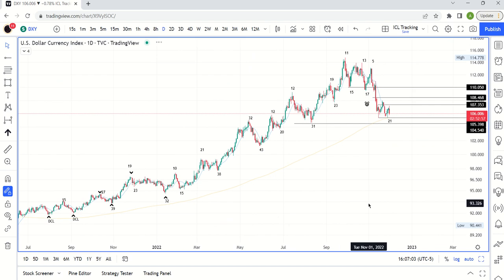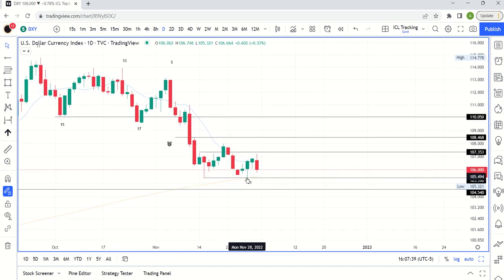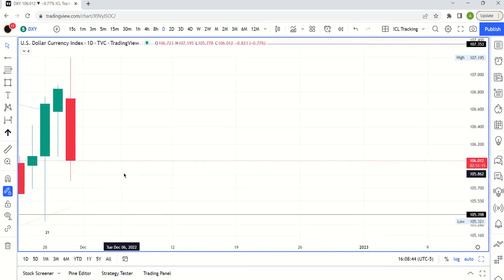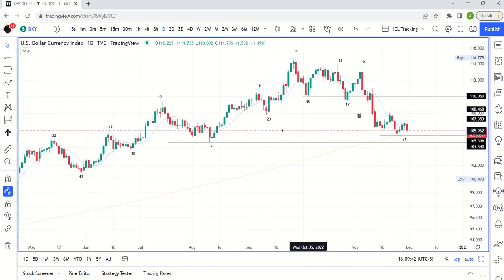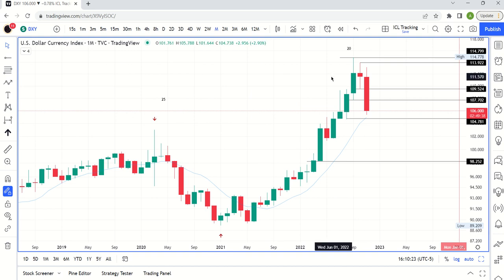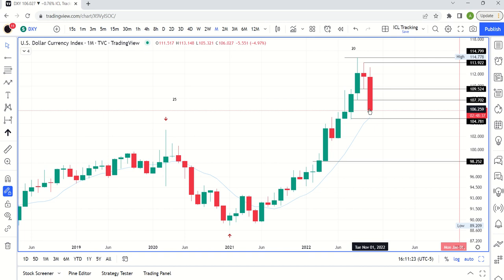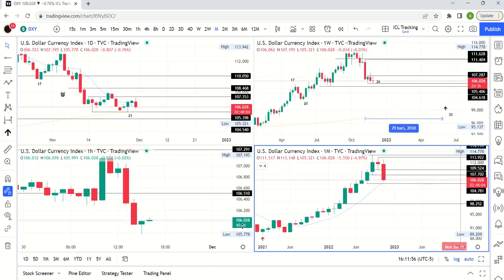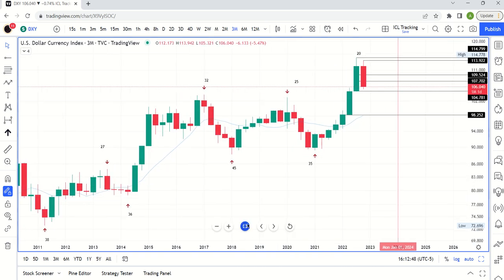USD Dollar Index Technical Analysis: Is the 3 Year Cycle Decline Confirmed?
After the Jerome Powell speech at the Brookings Institute the USD Dollar Index made a big move lower and is making lower lows on the daily chart again. This is the next move lower for the DXY index on it's way to our target of 104.5

The biggest news will be if we close below 104.5 for the year (2022). If we do that, it would seal the deal that we are going through the 3 year cycle decline.

We use price action and cycles to develop a US Dollar Index (DXY) price forecast which will affect many other assets indirectly.

We review daily, weekly and monthly DXY charts and we can see the US Dollar (DXY) Index has fallen below the critical 108 level which forms a bearish monthly swing high. If we close the month of November 2022 below this level it will increase the odds that we have started the decline into the 3 year cycle low.

This consolidation has proven to be a selling opportunity for those inclined to use puts on UUP. My expectation is a move to the 104.5 area but we may bounce to as high as 109 first so we have to wait for the right short signal which we review in this video using live technical analysis on multiple time frames to show actionable examples.

This is month 22 of the cycle which would be approximately 36 months long. This means we can expect a long trending move that will last many months. When thinking about a stock market cycle analysis approach we can see we are in month 22 of the 3 year cycle (36 months). Now the question is where will the high occur.

The USD Dollar Index technical analysis indicates it is declining into a weekly cycle low as it is forming a swing high. This video reviews USD Dollar (DXY) Index technical analysis informed by cycles so we can plot the course of the decline and understand key levels it must hold to remain on track to test 120 in the coming months.

When thinking about a stock market cycle analysis approach we can see we are in month 21 of the 3 year cycle (36 months). Now the question is where will the high occur. Many are expecting it to continue going higher until at least month 25 but we will have to watch the charts to see. Fortunately, stock market technical analysis allows us to think about different scenarios and then weigh their likelihood in real time.